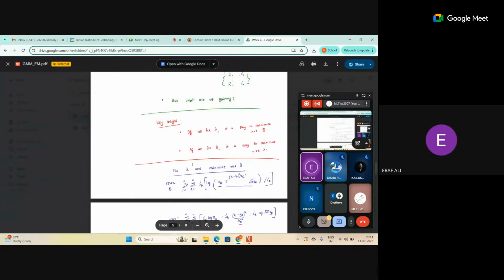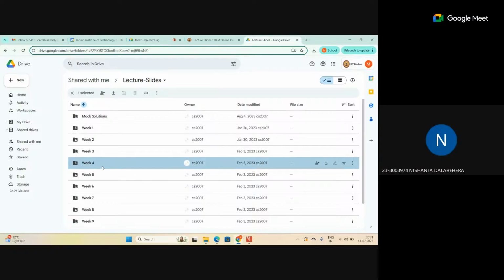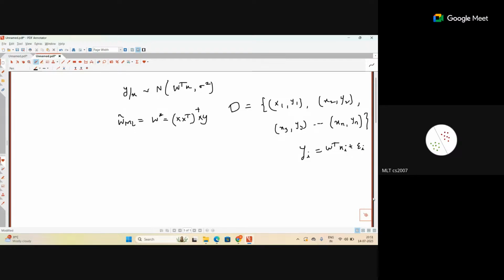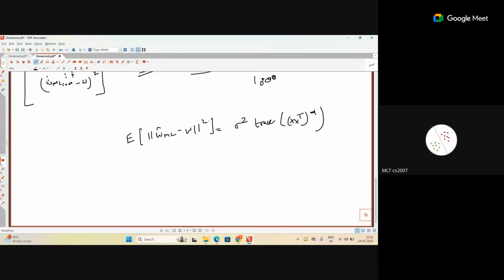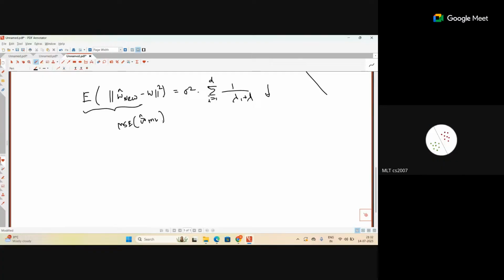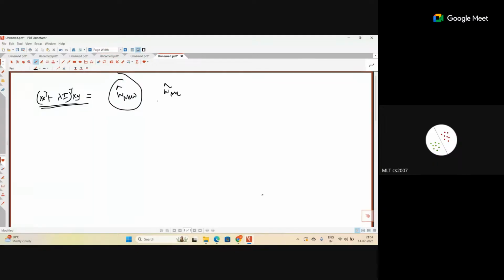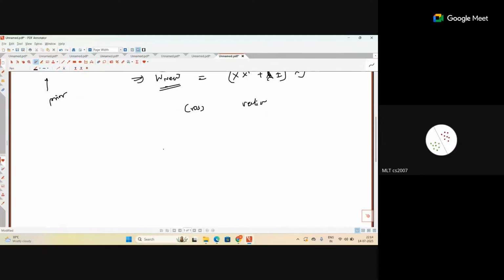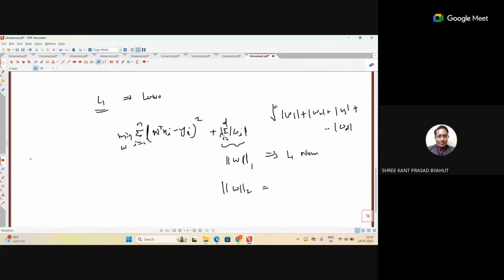Week 6-Open session